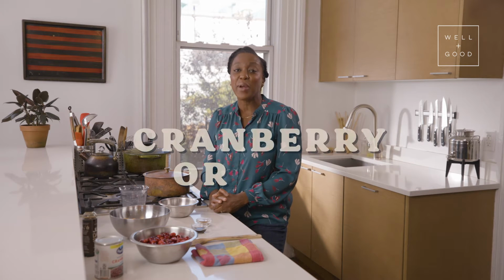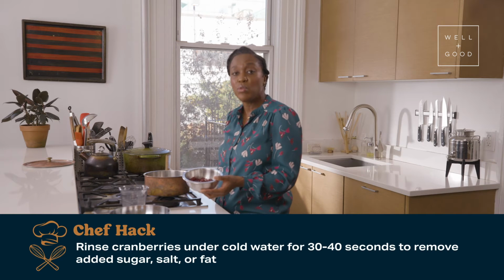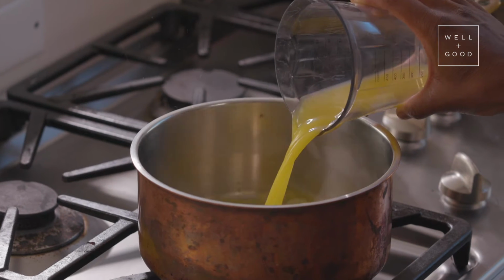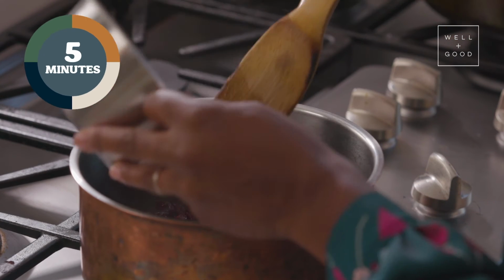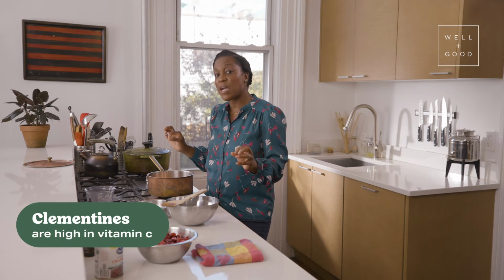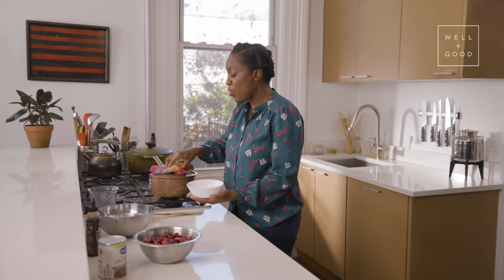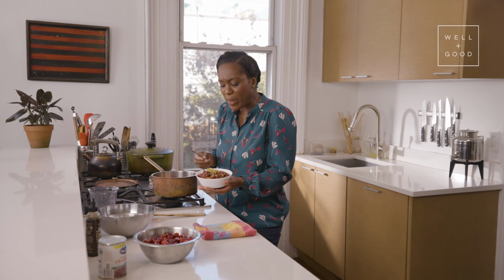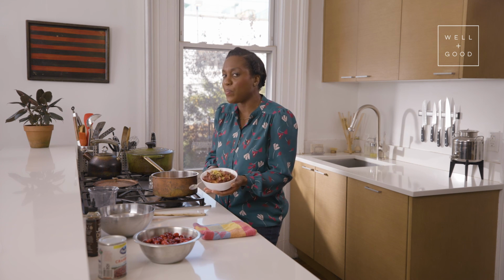How to Make Cranberry Orange Compote | Cook With Us | Well+Good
This tangy and sweet Cranberry Orange Compote is the perfect side for your holiday dishes or even a great spread on your favorite toast. It's packed with antioxidant filled ingredients and topped with lemon zest to boost the flavors.

Maya imagines eating this on top of a slice of toasted sourdough paired with cheese which sounds like a delicious treat. Check out the full recipe below and watch for Maya's tips.

Cranberry Orange Compote Recipe
Ingredients:
3 well washed clementines, cut into quarters with skin on
½ cup 100% Orange juice
1 tbsp Just dates syrup
1 tsp cinnamon sticks
1, 15oz can of  cranberries (no added sugar / salt / fat)

Instructions:
1. Place halos, OJ, syrup and cinnamon in a medium stockpot and cook for 5-7 minutes over medium heat, stirring occasionally
2. Add cranberries and cook uncovered for an additional 7-10 minutes over low heat
3. Reduce to a simmer and cook covered for an additional 3-5 minutes